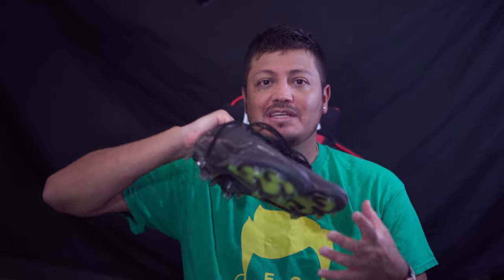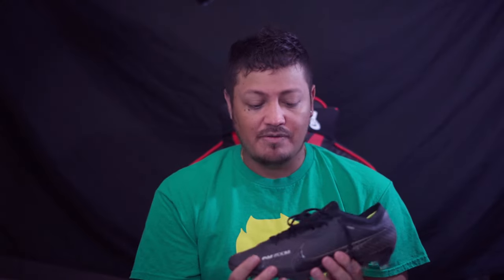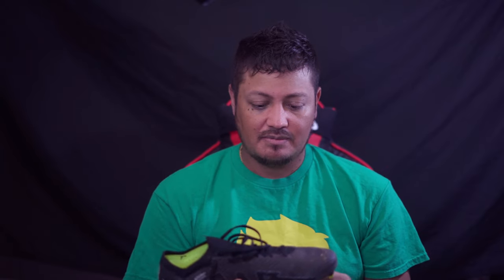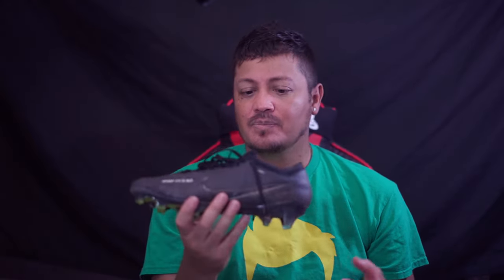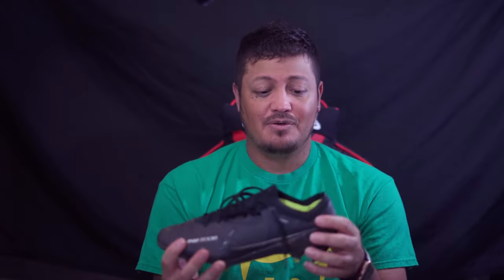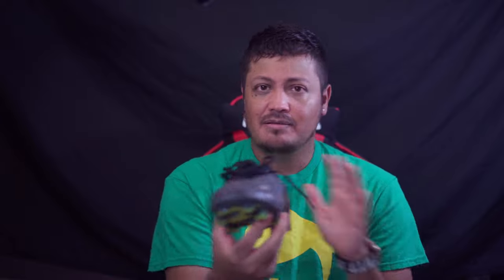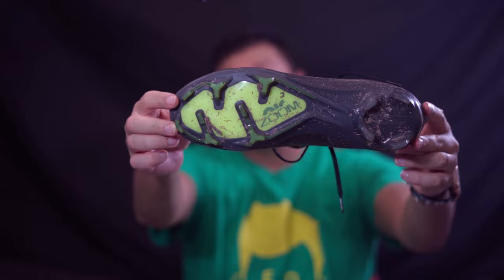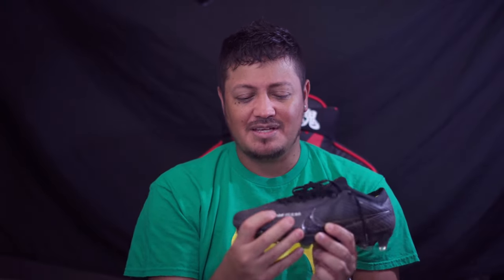ZOOM VAPOR 15 FULL REVIEW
I was able to test the boots out fully and this is my review.